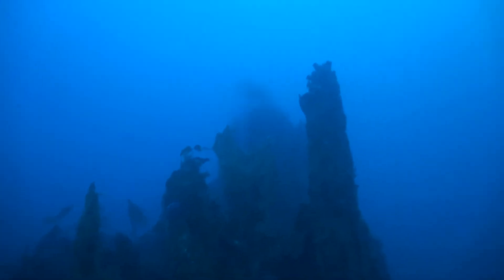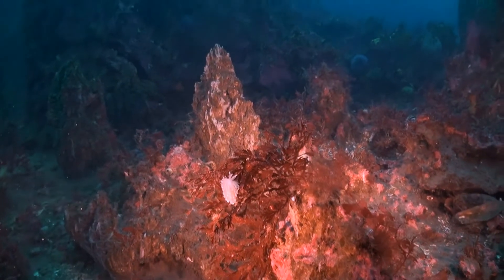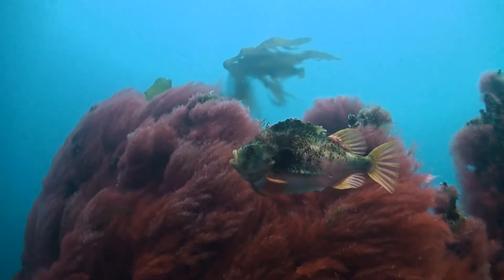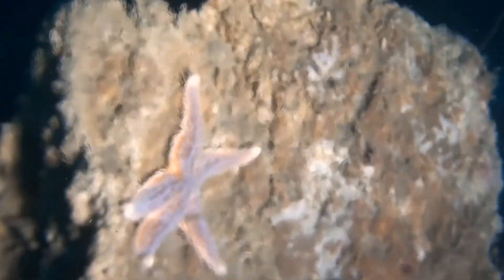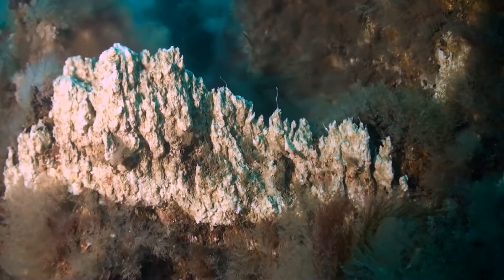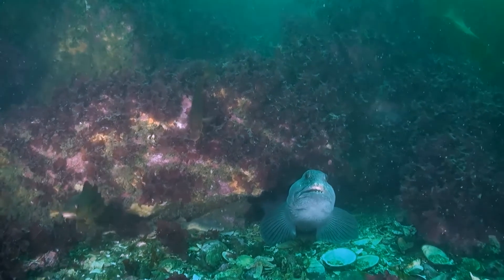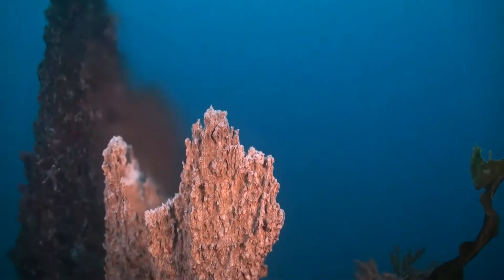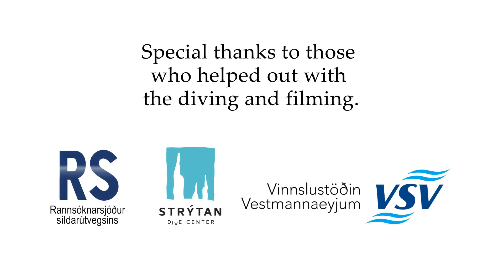Arnarnes Hydrothermal Chimneys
Production: Húni Húnfjörð
Filming: Erlendur Bogason
English Commentary: Michael Clarke
Script: Pétur Halldórsson
Script: Heiðar Þór Valtýsson